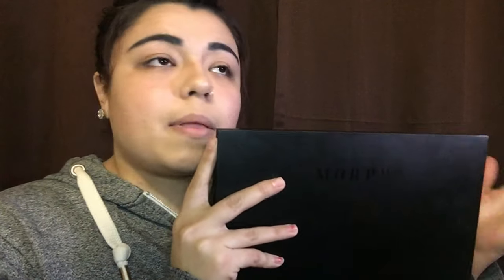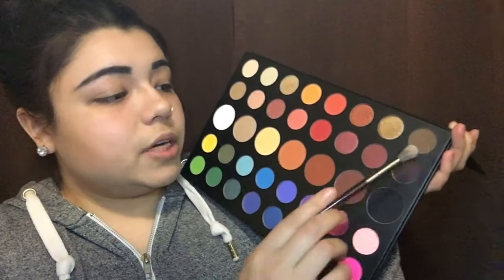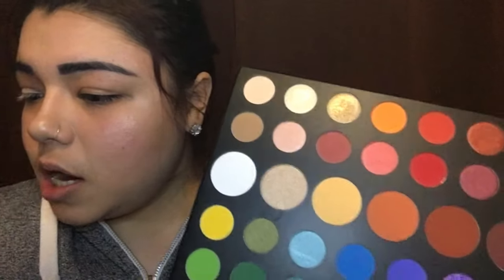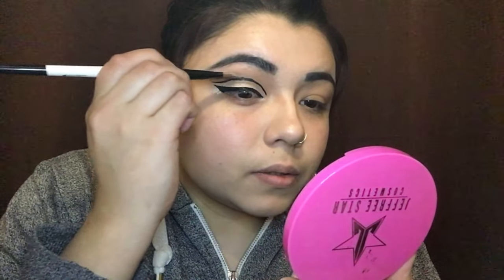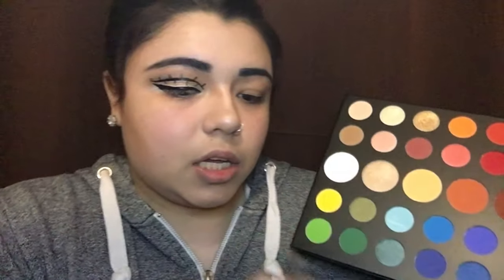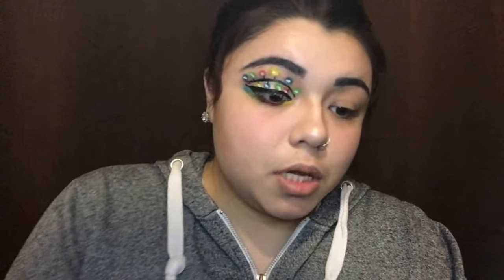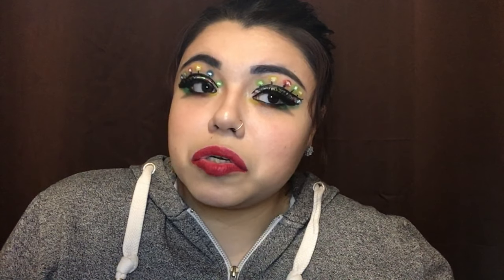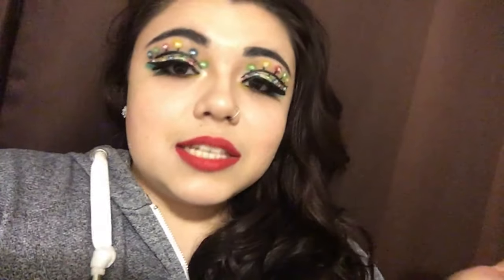Xmas Lights inspired makeup tutorial ( I tried my best)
Welcome back to my lovely channel!! Who’s ready for some Xmas fun??? Today I’m bringing you guys a Xmas lights inspired makeup look that I came across on the internet and I know I could’ve done something else but I loved this look a lot.

Makeup ig @beautykiller13_

Morphe brushes + random brushes lol

Redrum + Drug lord lipsticks by Jeffree Star

Matte liquid eyeliner by Nyx cosmetics